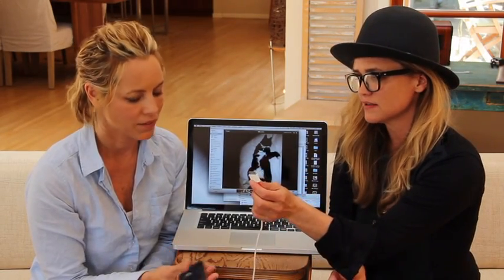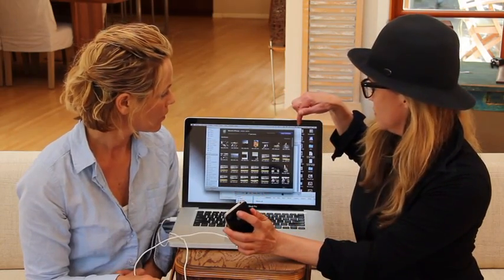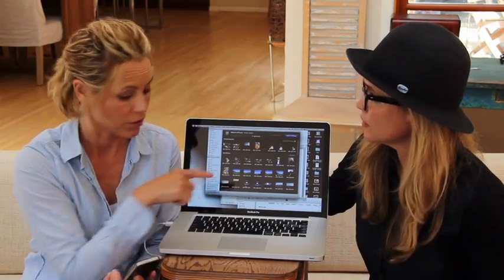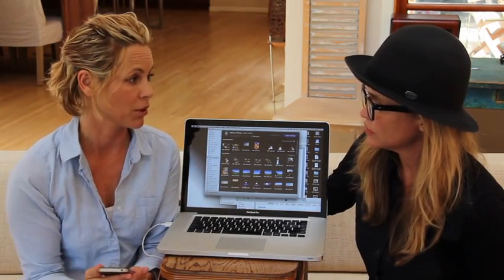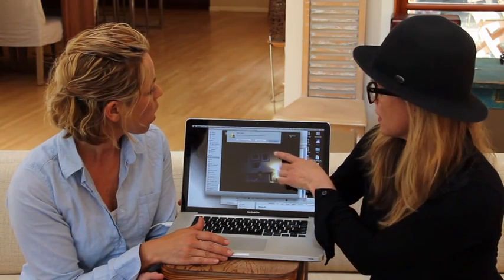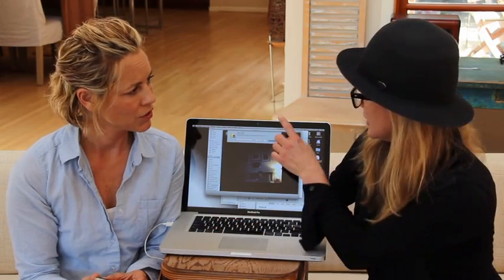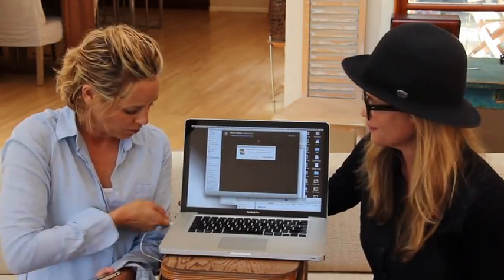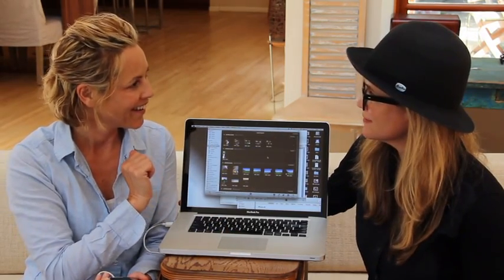Transfer photos from iPhone to Computer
Doing Whatever With Technology Video Lesson - Transferring pictures from an iPhone to a Mac laptop.

Featured: Maria Bello (left) and Clare Munn (right)